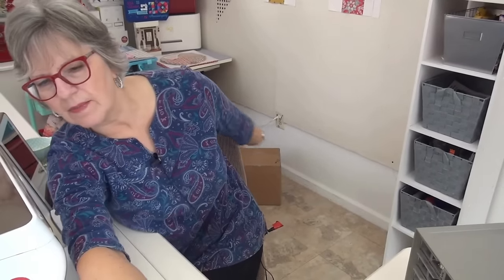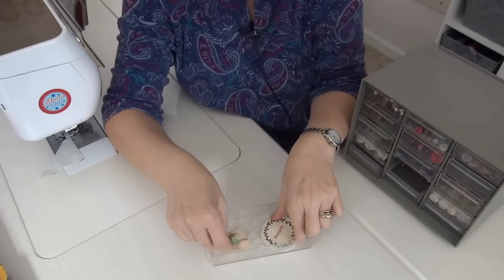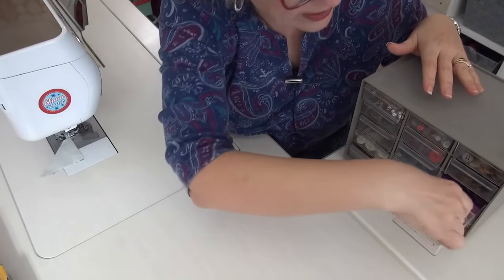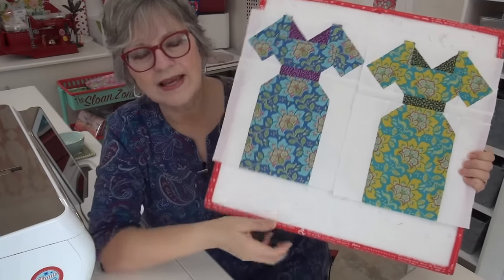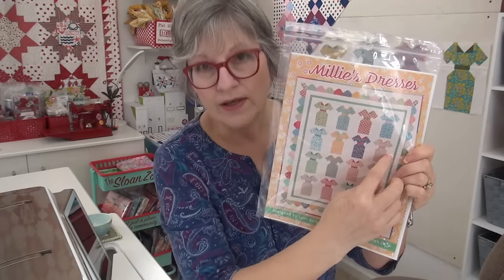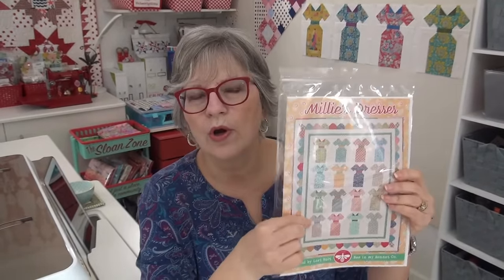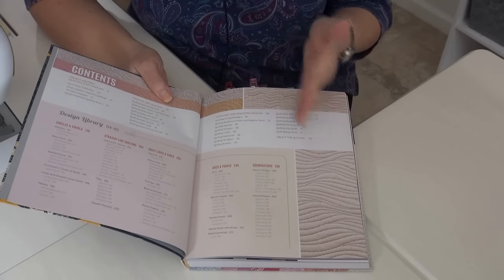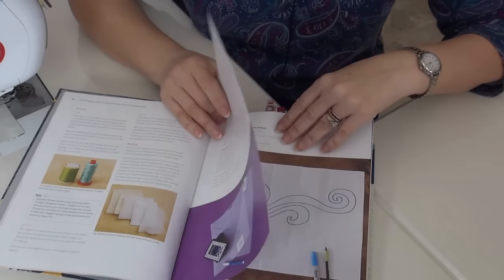🧵Millie’s Dresses, Unboxing, & Book Nook!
::The Hundred Dresses Book

Community::
::Sloan Zone gear ….
Quilt behind me on back side of the table if Pink background, Fruitcake FREE pattern
Quilt behind me on back side of the table if blue and white sampler
Quilt behind me on back side of the table in Christmas fabric is in the 'Perfect 10' layer cake book called the Banana Quilt there is another in halloween fabric in some videos from this book as well

Personal things
My lipstick
Nail polish and Triple Thread
Where do I buy my tops? All over the place. tops from places like Coldwater creek, JJill, Amazon, Kohls, Chicos, speciality stores or websites i see things.